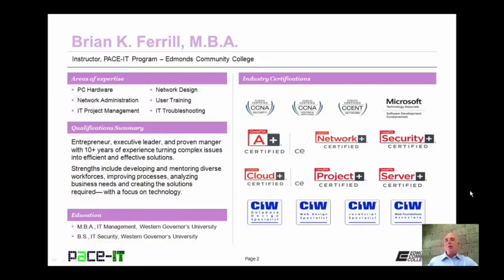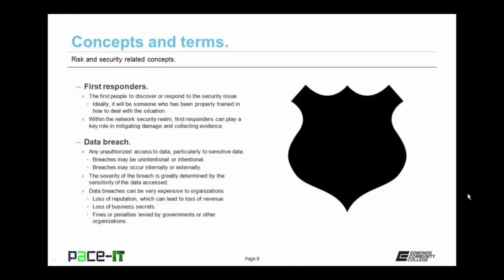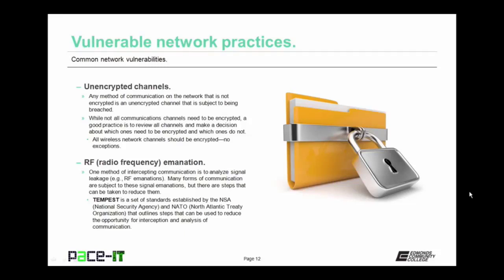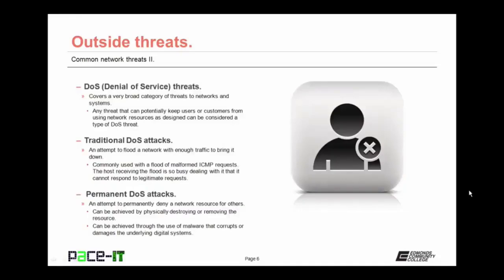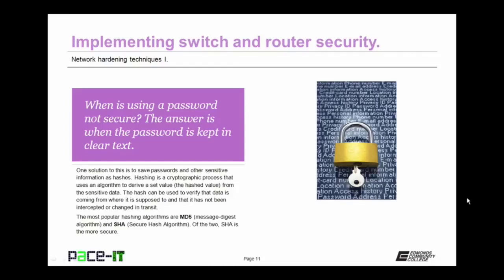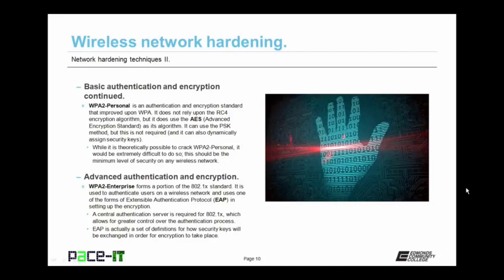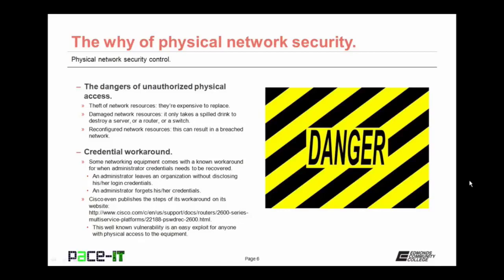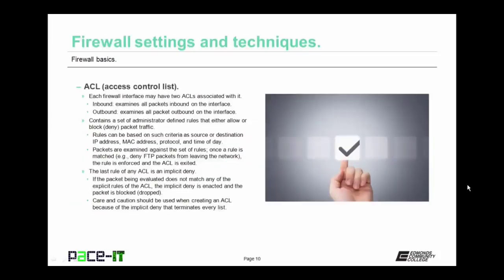CompTIA Network+ (N10-008) Full Course - Part2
This is part 2 of the CompTIA Network+ (N10-008) Full video course. CompTIA Network+ (N10-008) is the standard for networking certification, and this course is the perfect way to get started. In this course, you'll learn the basics of networking, including how to configure, manage, and troubleshoot networks.

This course is jam-packed with information, and it's perfect for anyone who wants to become certified in network+. By the end of this course, you'll have everything you need to start networking confidently!

CompTIA Network+ certification (N10-008).

This course will teach you all the basics of the CompTIA Network+ certification exam, from content overview to exam topics. After watching this video, you'll be ready to take the Network+ certification exam!
Topics Covered in the video include:
      Wireless LAN Infrastructure (part 2)
      Risk and Security Related Concepts
      Common Network Vulnerabilities
      Common Network Threats (part 1)
      Common Network Threats (part 2)
      Network Hardening Techniques (part 1)
      Network Hardening Techniques (part 2)
      Network Hardening Techniques (part 3)
      Physical Network Security Control
      Firewall Basics
      Network Access Control
      Basic Forensic Concepts
      Network Troubleshooting Methodology
      Troubleshooting Connectivity with Utilities
      Troubleshooting Connectivity with Hardware
      Troubleshooting Wireless Networks (part 1)
      Troubleshooting Wireless Networks (part 2)
      Troubleshooting Copper Wire Networks (part 1)
      Troubleshooting Copper Wire Networks (part 2)
      Troubleshooting Fiber Cable Networks
      Network Troubleshooting Common Network Issues
      Common Network Security Issues
      Common WAN Components and Issues
      The OSI Networking Reference Model
      The Transport Layer Plus ICMP
      Basic Network Concepts (part 1)
      Basic Network Concepts (part 2)
      Basic Network Concepts (part 3)
      Introduction to Wireless Network Standards
      Introduction to Wired Network Standards
      Security Policies and other Documents
      Introduction to Safety Practices (part 1)
      Introduction to Safety Practices (part 2)
      Rack and Power Management
      Cable Management
      Basics of Change Management
      Common Networking Protocols (part 1)
      Common Networking Protocols (part 2)

Credit: - PaceIT Online
Channel:    @paceitonline
comptia network+ full video course
network+ n10-008
network+ full course
network+ comptia
network+ course